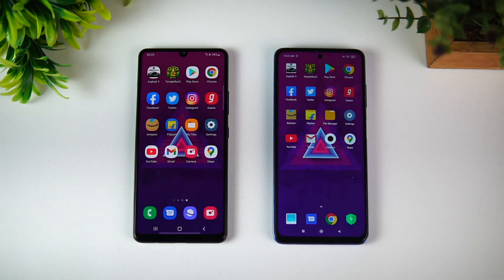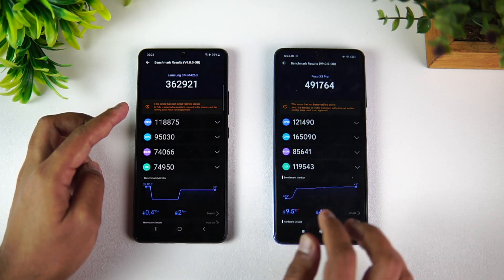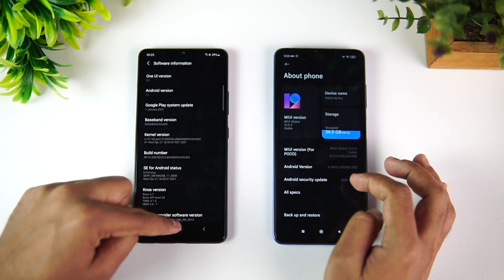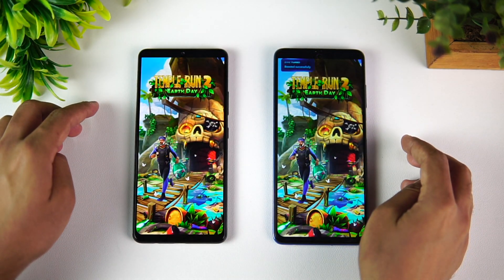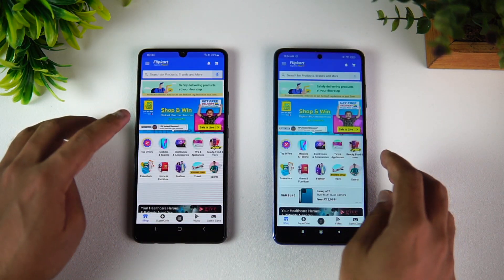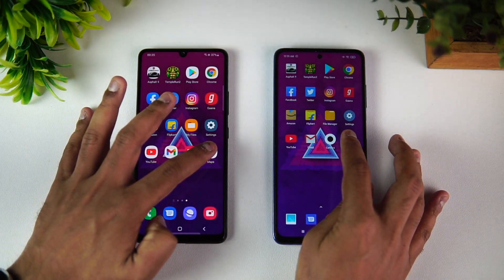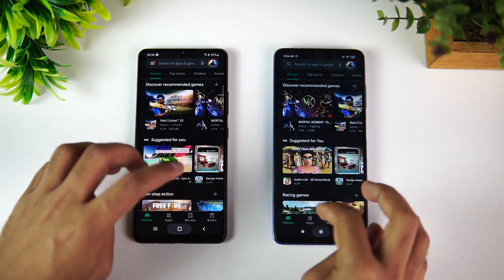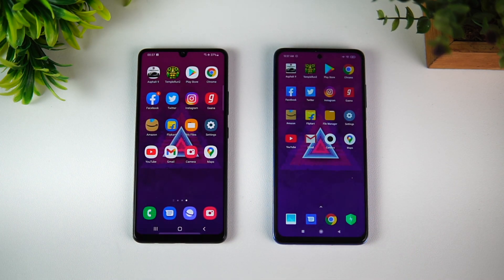Samsung Galaxy M42 5G vs Poco X3 Pro Speedtest [SD750G vs SD860]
Samsung Galaxy M42 5G vs Poco X3 Pro speedtest comparison, software, performance and memory management.